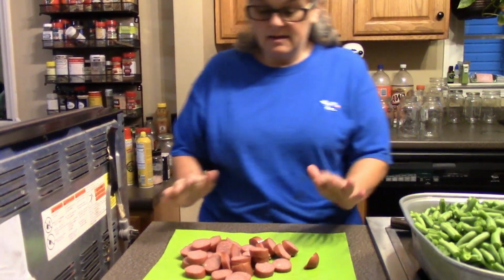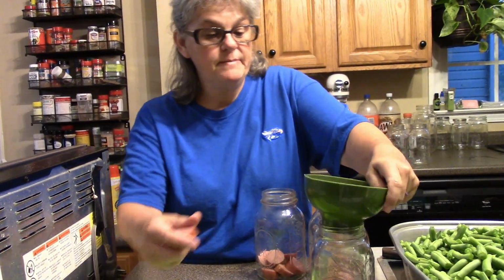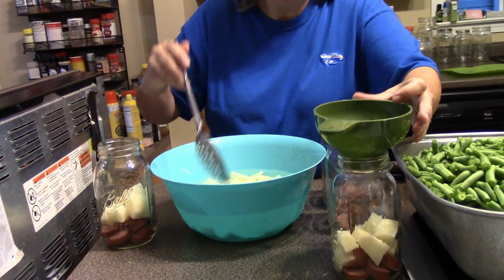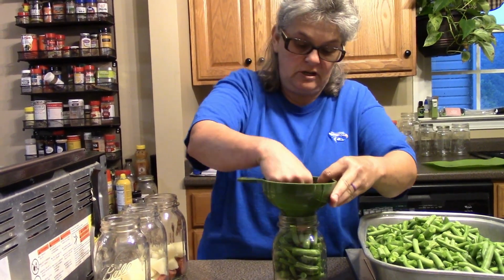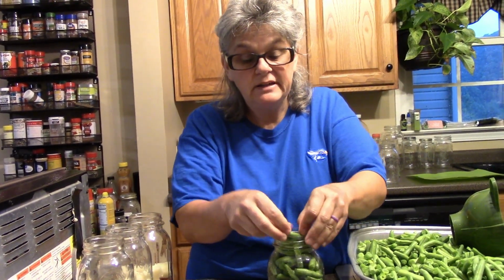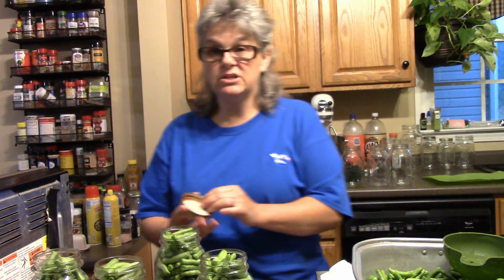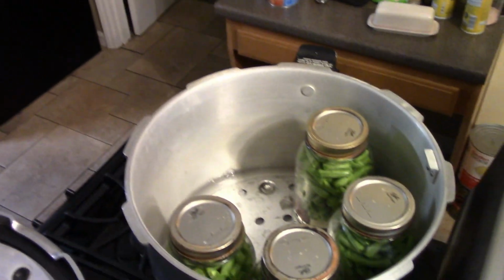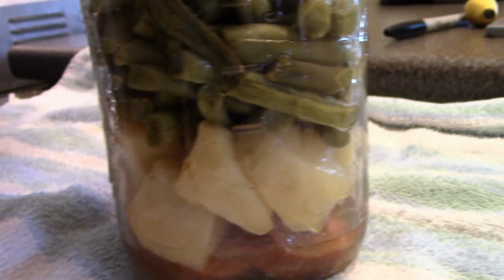Canned Green Beans With Kielbasa And Potatoes - Meal In A Jar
This is a complete meal in a jar!!  Kielbasa, green beans and potatoes!!

All you need is fresh green beans, kielbasa, potatoes and non-iodized salt, if desired.
My beans are freshly picked, washed and broken.
The Kielbasa is cut into chunks.
My potatoes have been cubed and soaking in water with lemon juice, then rinsed immediately before adding to my jars.
Per quart of fresh green beans add  several chunks of kielbasa, about a half of potato and 1 tsp of non iodized salt, it desired.  Pressure can for 90 minutes for a quart or 75 for a pint.

If you are not comfortable with this canning method simply add water and follow the rule for 1 inch headspace.  Processing time is the same as above.

This method of canning known as rebel canning is not USDA approved.  Do your own research before trying anything new.

I love the taste of roasted veggies.  When I discovered that I could can green beans without added water to mimic that flavor I had to try them.
The flavor is really amazing!!

NOTE: YUKON GOLD POTATOES SEEM TO LAST LONGER THAN ANY OF THE VARIETIES I HAVE CANNED.  I HAVE SOME THAT ARE 2 YEARS OLD THAT ARE PERFECT.

If you are not comfortable using the rebel canning method, I am showing you in this video how to traditionally can green beans.

When you're using pressure canning, the timings are the same
however, different pressures must be used at higher altitudes.

Here are guidelines for dial-gauge pressure canners:

At up to 2,000 feet above sea level, use 11 pounds of pressure.
At 2,001–4,000 feet above sea level, use 12 pounds of pressure.
At 4,001–6,000 feet above sea level, use 13 pounds of pressure.
At 6,001–8,000 feet above sea level, use 14 pounds of pressure
At 8,001–10,000 feet above sea level, use 15 pounds of pressure.
Here are the guidelines for weighted-gauge canners:

At up to 1,000 feet above sea level, use 10 pounds of pressure.
At over 1,000 feet above sea level, use 15 pounds of pressure.

 mywebsi0295cd-20

Amazon List

Veggie Peeler
Vegetable chopper
Juicer
Spice Rack
Teaspoon and Tablespoon Measuring Spoon Combo
Trader Joes Everything But The Bagel Seasoning (Our favorite so far)
Parchment Paper
Ball pint canning jars
Ball quart canning jars
Ball canning flats regular
Ball canning flats wide
Pink Himalian sea salt
Lakanto monkfruit sugar substitute
Lakanto monkfruit powdered sugar substitute (No nasty aftertaste!!)
Lily's sugar free chocolate chips
Egghead egg seasoning(our favorite for eggs and chicken)
Crockpot
Bread loaf pans
Veggie chopper
Silicone doughnut mold/pan
My favorite spatula/egg turner
Gnat/ Fruit FlyTraps (Sticky Yellow Tabs)
Gnat/ Fruit Fly Traps (Apple)
20 oz stainless steel rabbit feed bowl
Oxbow Critical Care Powder Herbivore(Rabbit Health)
Wire clip pliers
Wire Cage Clips Metal Clips J Clips